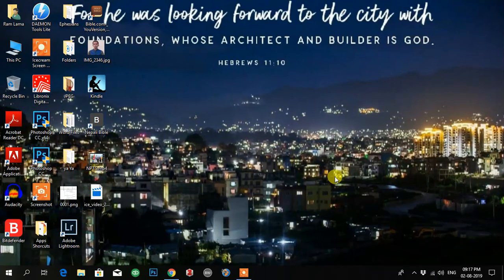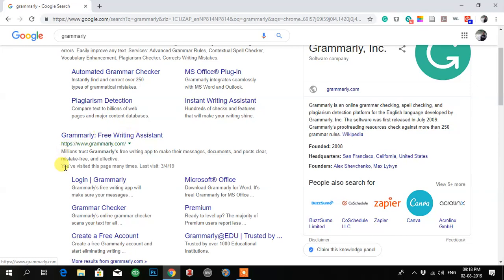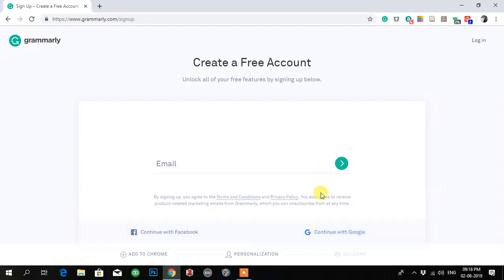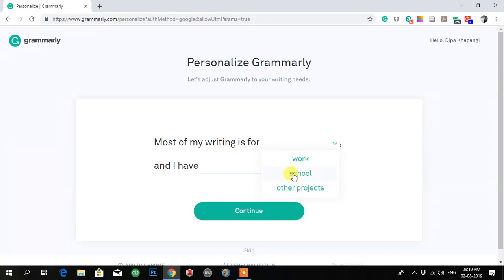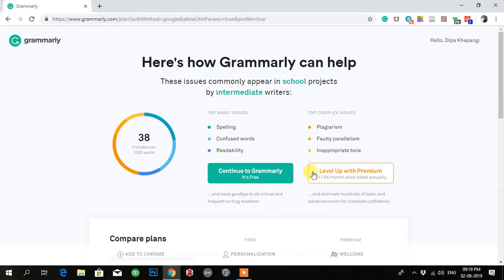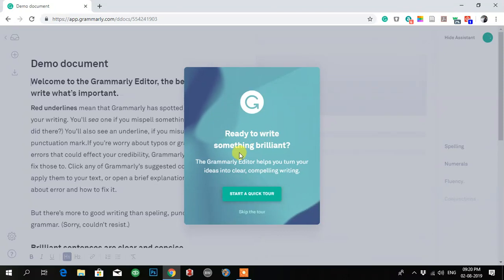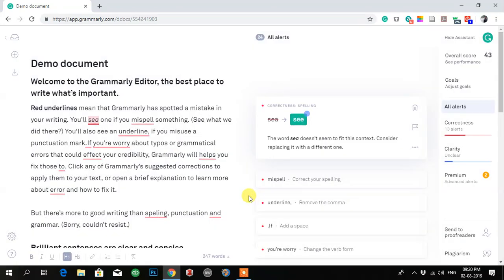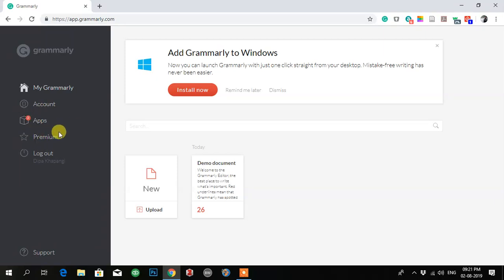Creating Grammarly Account for Free || Step by Step guide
Step by step guide to create Grammarly account

What is Grammarly?

Grammarly is an online grammar checking, spell checking, and plagiarism detection platform for the English language developed by Grammarly, Inc. The software was first released in July 2009. Grammarly's proofreading resources check against more than 250 grammar rules.

Thanks for being here. I know your time is valuable, so I'll keep it short. my channel will provide the following services
1. The Christian music video, the cover song.
2. Tutorial of Koha, Moodle, Memrise, Grammarly, desktop
3. Photography

I allow embedding to your website.